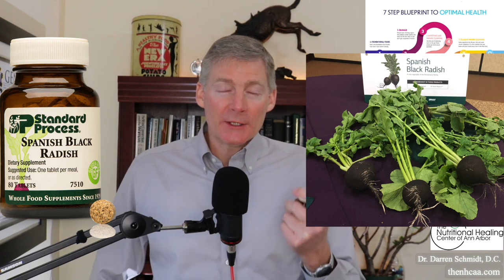Spanish Black Radish | Blood Cleaner, Drying, Drainage, Supports Liver To Clean Blood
Clients of our office can buy Spanish Black Radish here and get any applicable discounts

We take a step back and start at the beginning by looking at your health as the puzzle that it is and figure it out with our vast experience and knowledge in natural healthcare.

1. If you are in the Ann Arbor, Michigan area

2. Not local to the area but would like to travel

3. Not local and not looking to travel

4. Not looking to become a patient but interested in learning